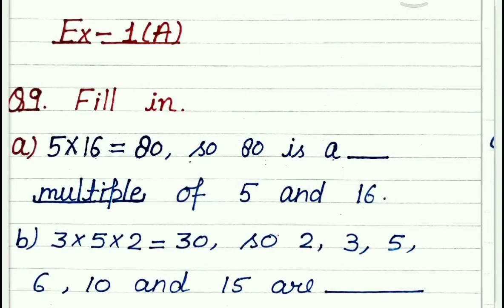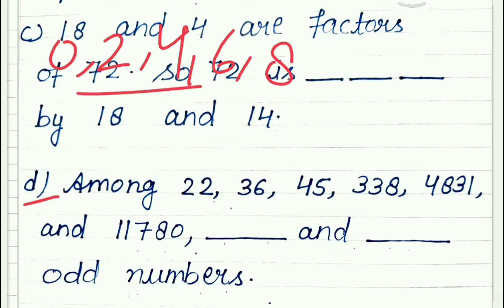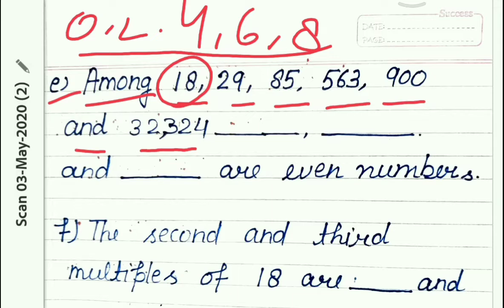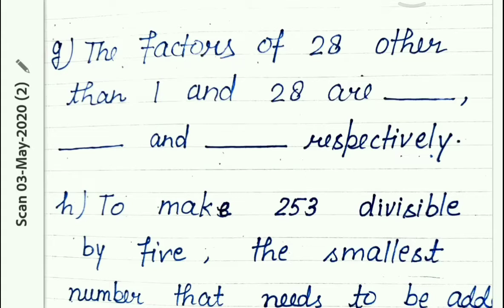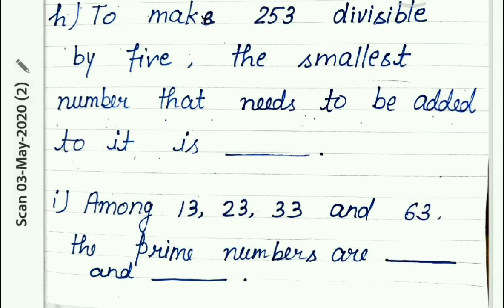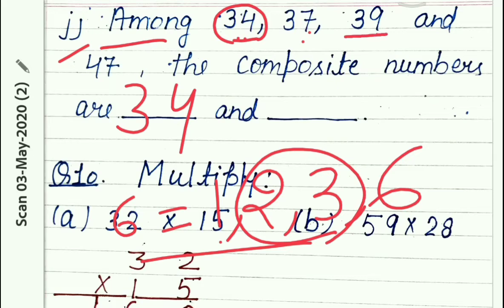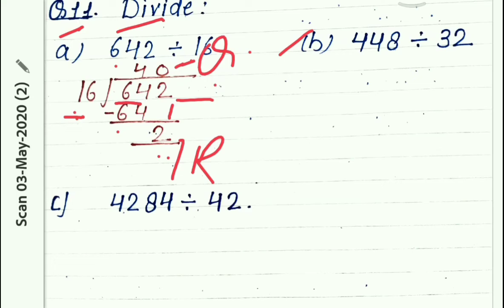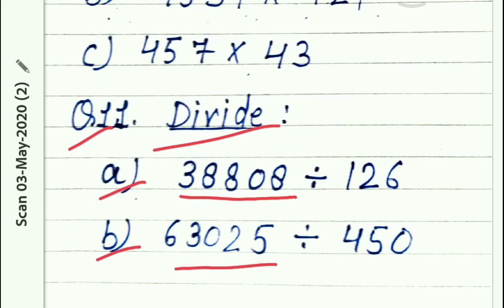5th B,maths,ch 1Review,Session 2 video